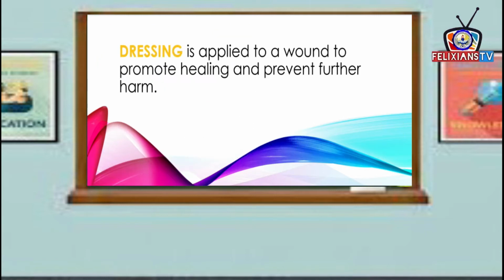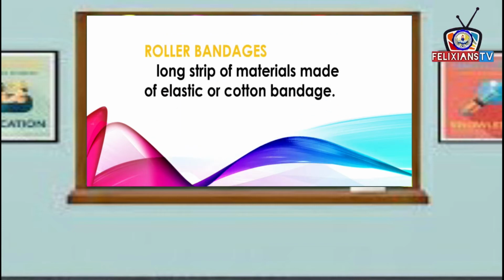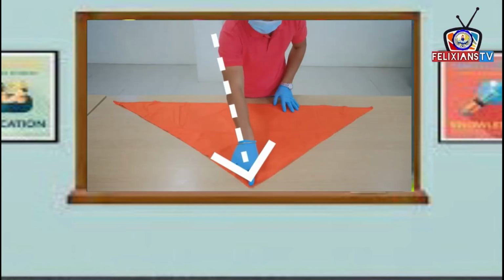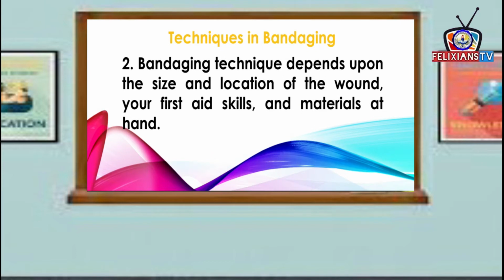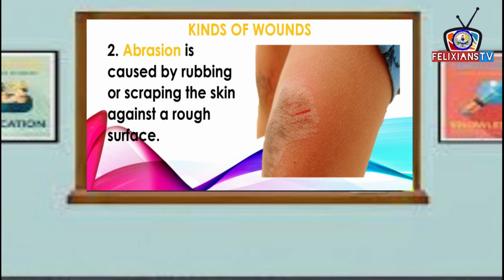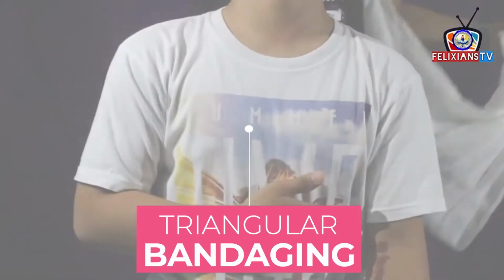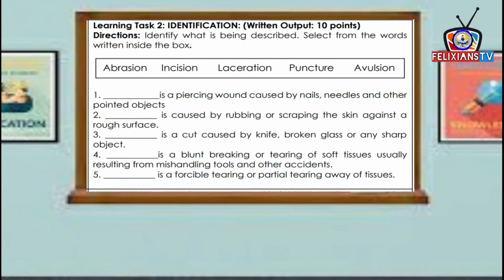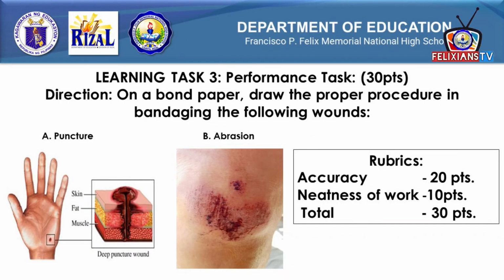Quarter 3-Week 4-Grade 9: HEALTH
Quarter 3-Week 4-Health-Grade 9-
Demonstration teacher  Ruby Rose F. Florendo